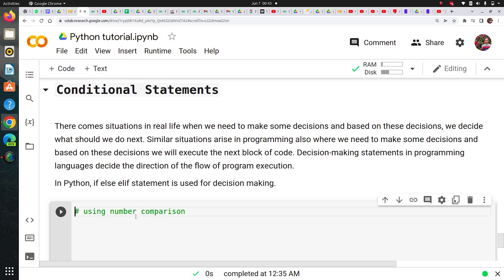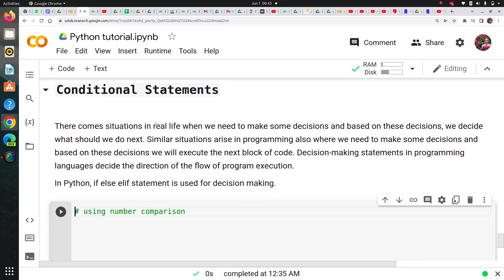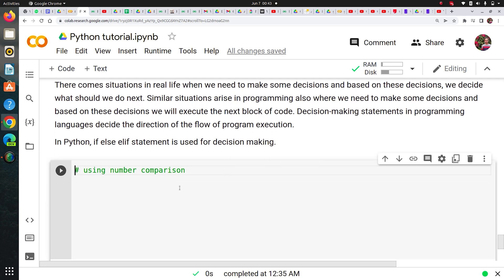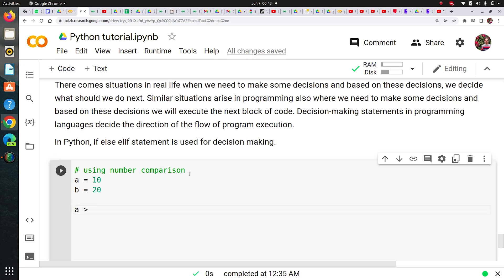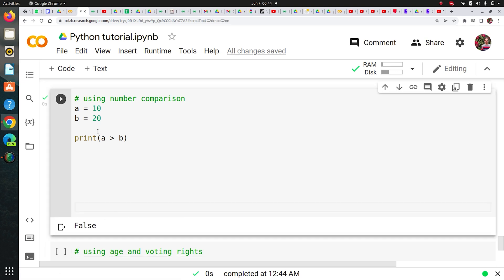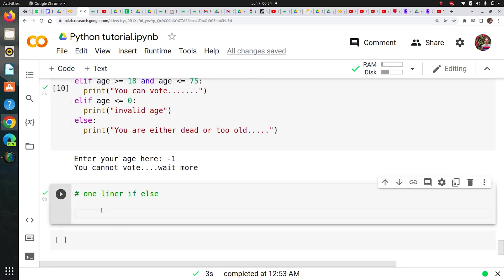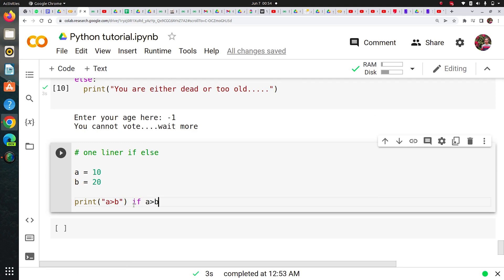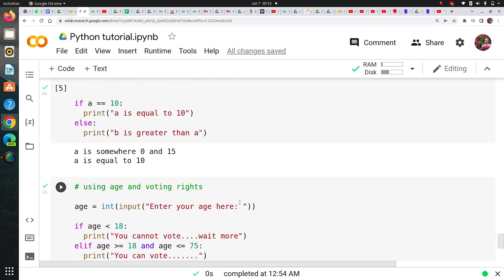V-4 : Conditional Statements | if-elif-else in Python | Python for Data Science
In this video we will learn about conditional statements in python. We will see how to use if, elif and else through some examples.

➡️ Data Science & Analytics Placement Assistance Program

- Team CloudyML